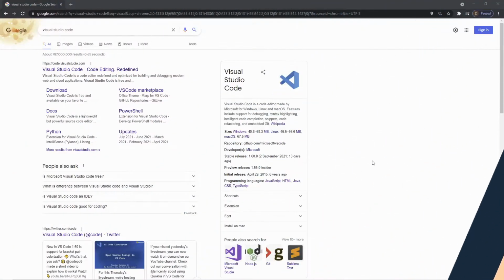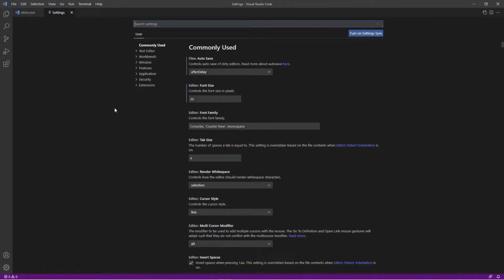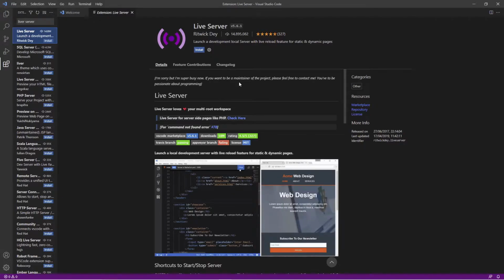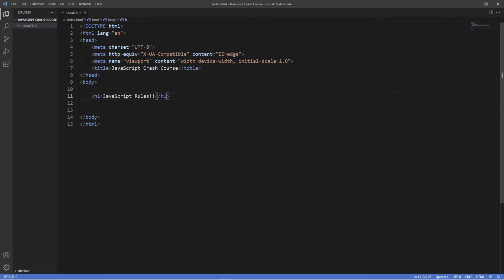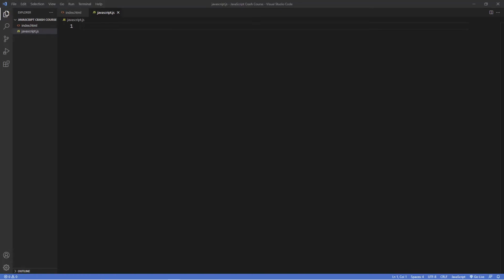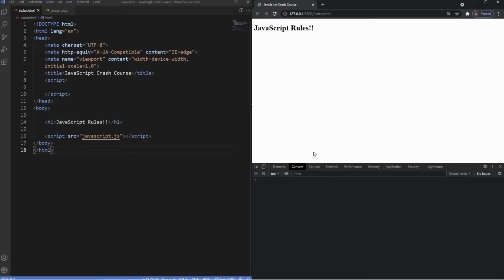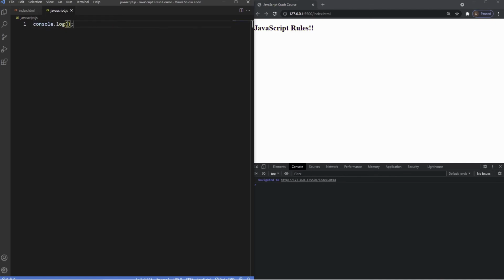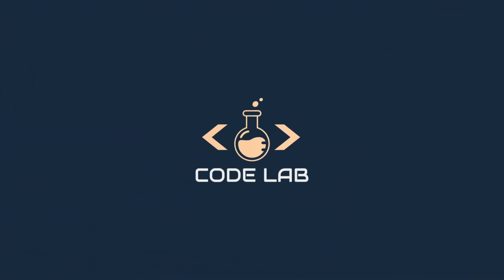Set up & The Console | JavaScript For Beginners | JavaScript Tutorials | Learn JavaScript In 2022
Hey there guys….welcome to my JavaScript Crash course, In this video, We will get our environment set up with VS code and we will also take a look at the console tool, which will help us for the subsequent videos of the crash course.